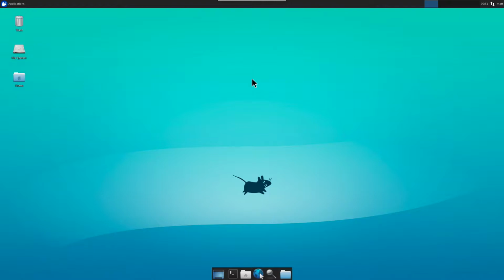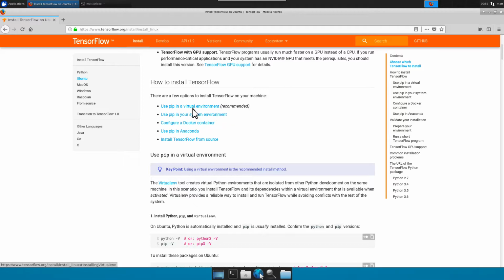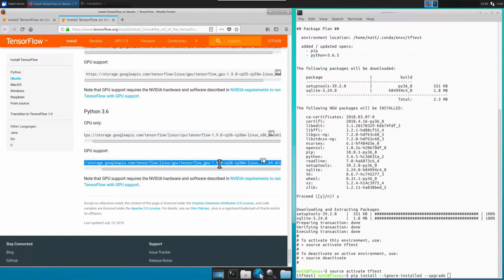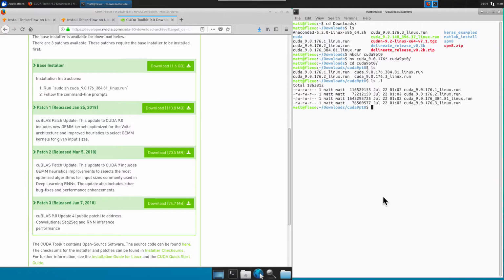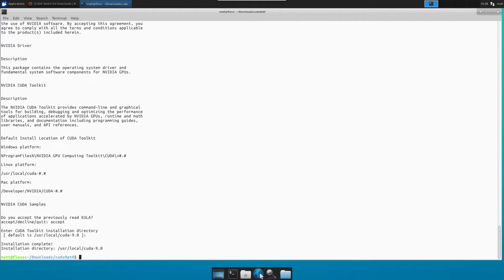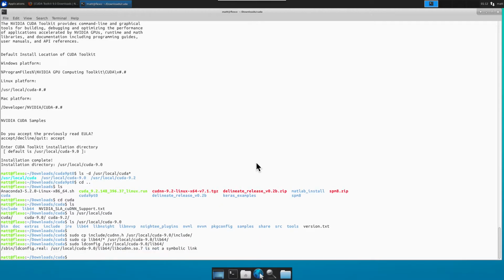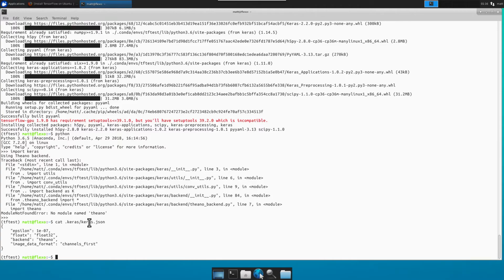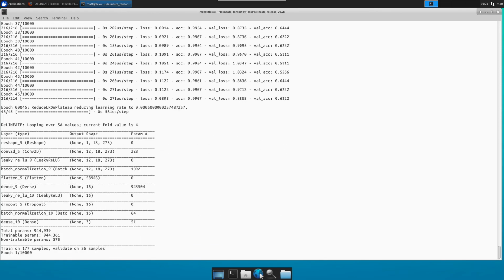Installing TensorFlow for use with the DeLINEATE toolbox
If you have not seen our previous video on the overall system setup you may want to check that out first. This video assumes you already have a system with the basic drivers, etc., installed, and want to switch from a Theano backend to a TensorFlow backend.

The DeLINEATE team has put together this video demonstrating one way to set up TensorFlow for purposes of doing deep-learning-based analysis of cognitive neuroimaging data using the DeLINEATE toolbox. You might find it helpful if you are only interested one or two of the pieces involved as well, although we hope if it's up your alley, you might give our toolbox a try.

As always there are a lot of things you could do differently on your own system, but this will give you a rough idea of the steps involved.